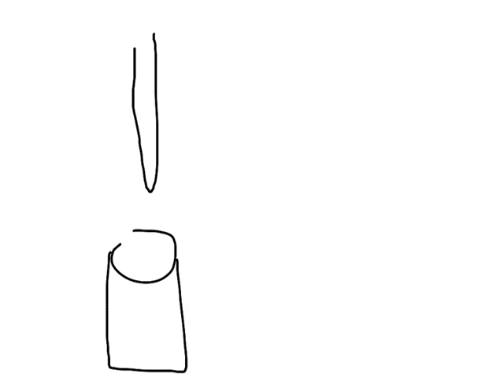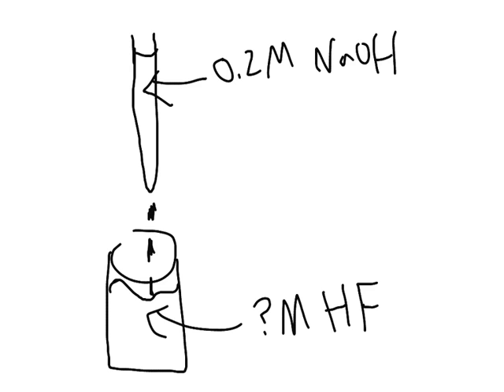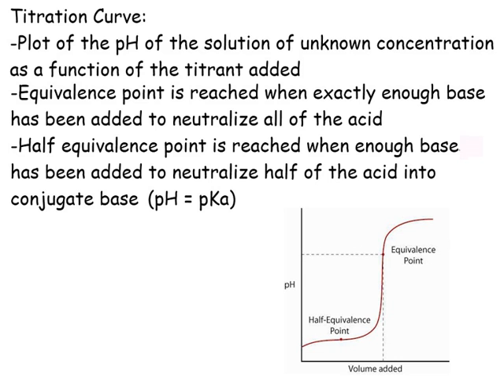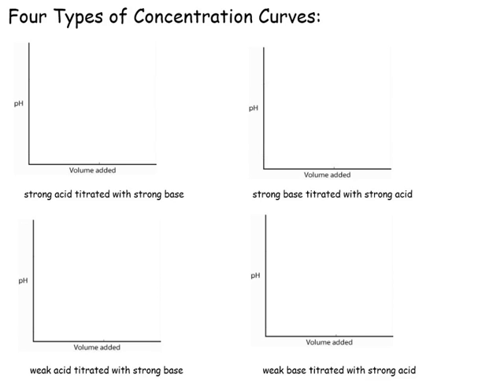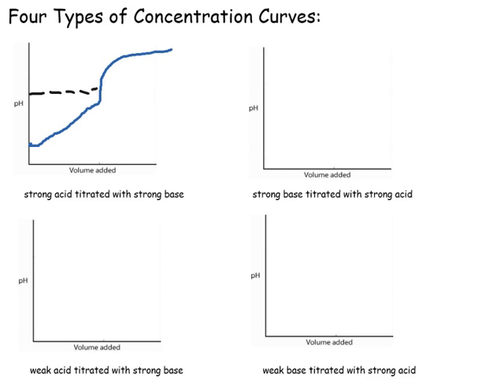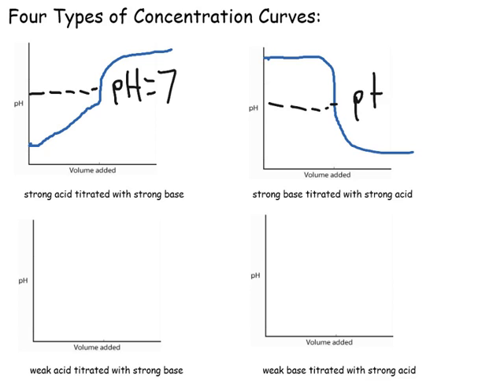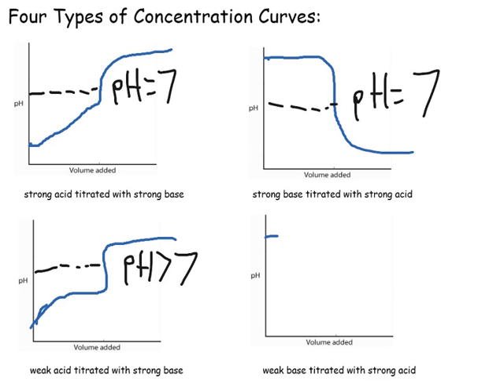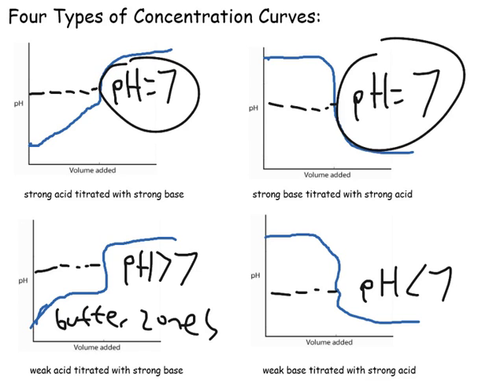Acid/Base: Titration Curves